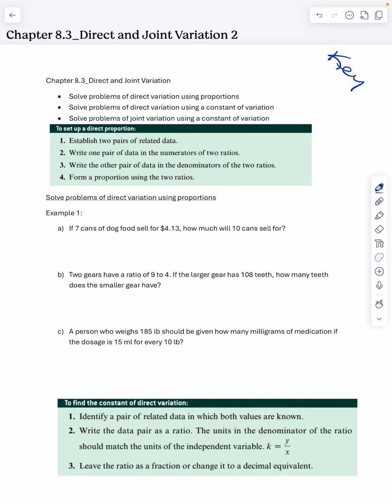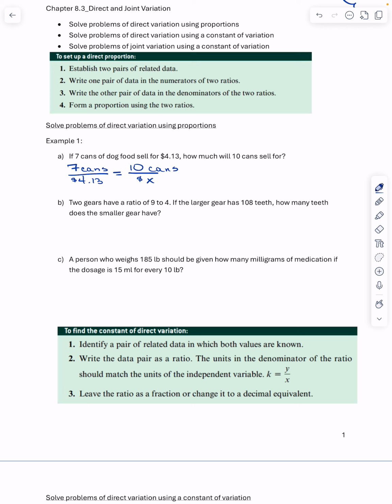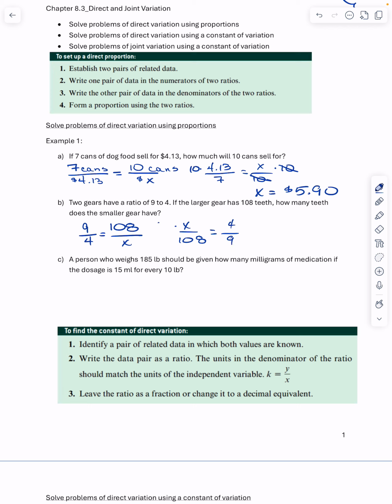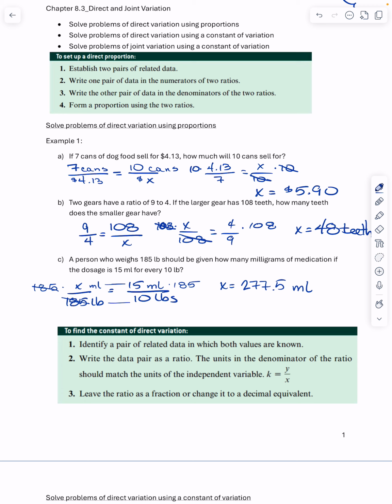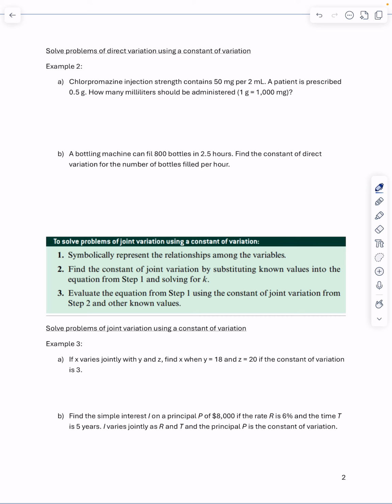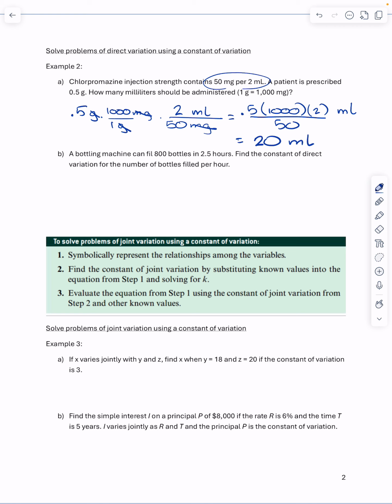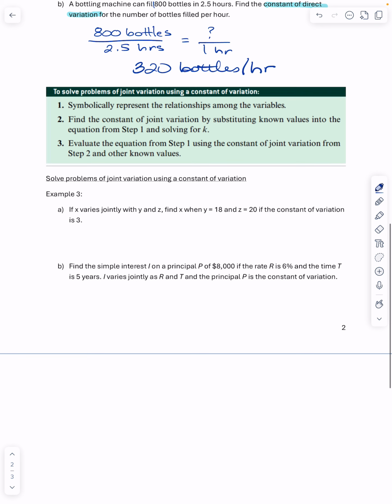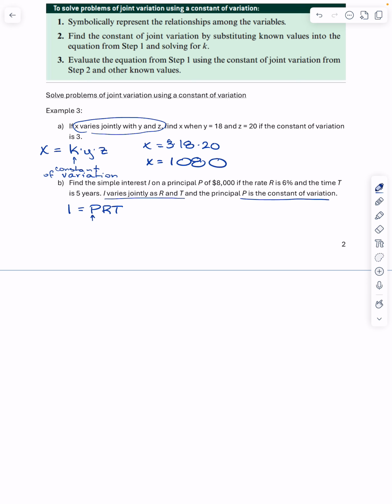Chapter 8 3 Direct and Joint Variation pgs 1 & 2